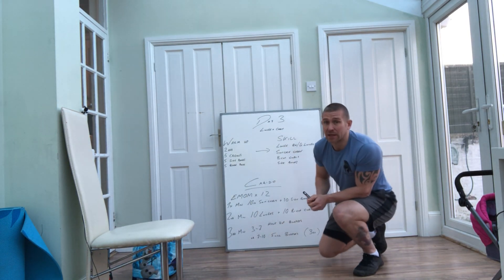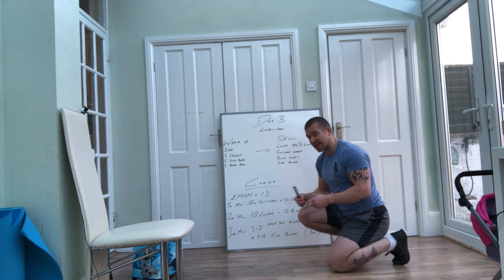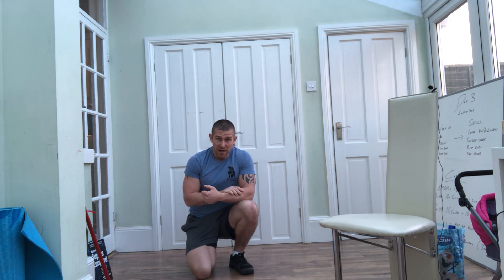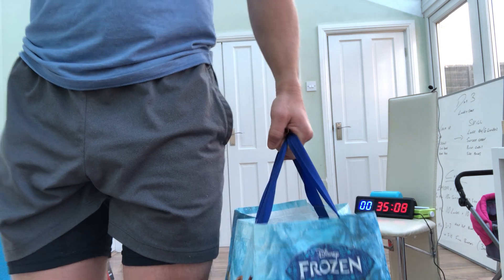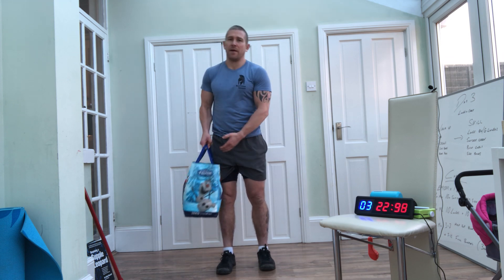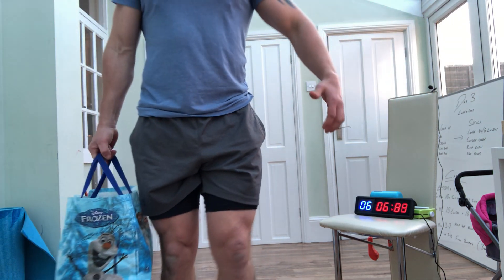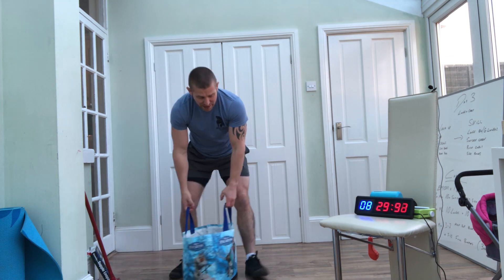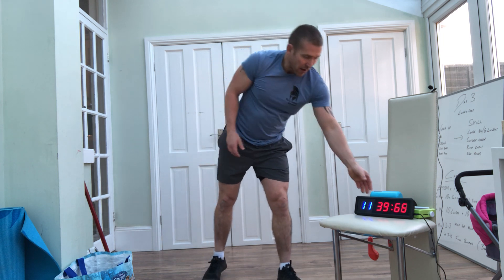Transformation wk1 day3 part B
Part B

Cardio
EMOM 12 mins (every min on the min)
1st min 10m suitcase carry +10 side bends both sides
2nd min 10 lunges + 10 bicep curls
3rd min 3-7 half rep or 7-10 full rep burpees